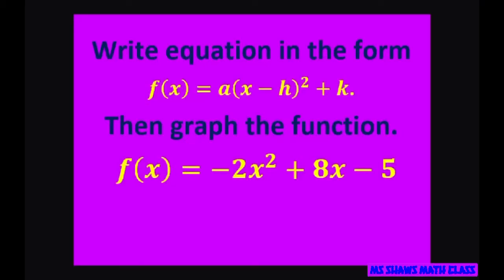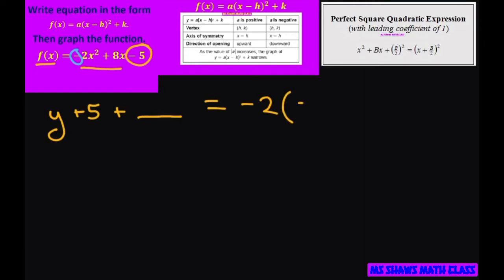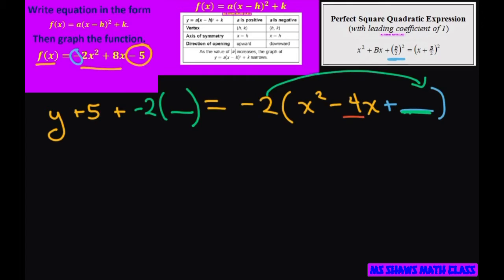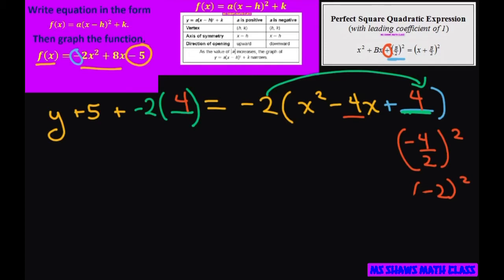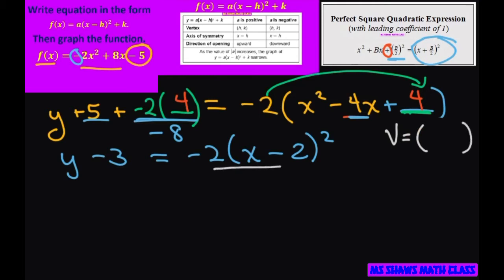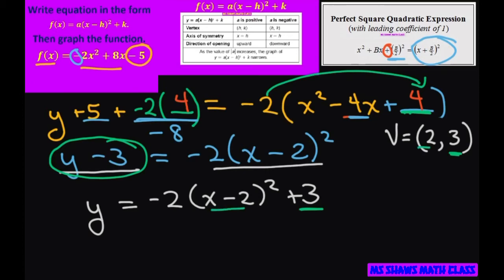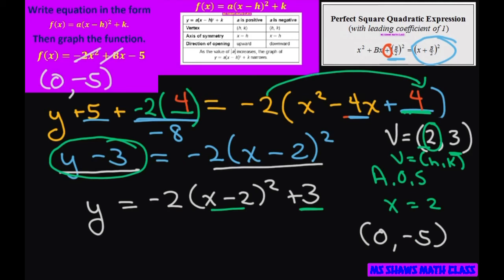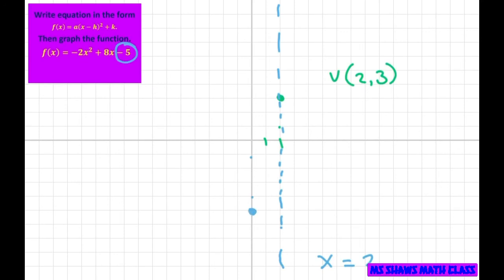Write quadratic equation y = -2x^2 + 8x -5 in vertex form. Name vertex and axis of symmetry